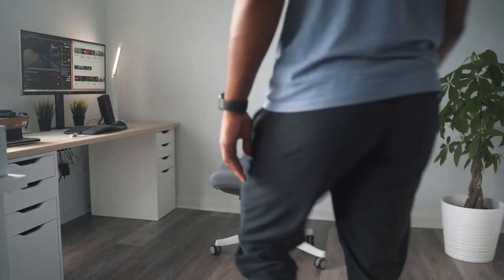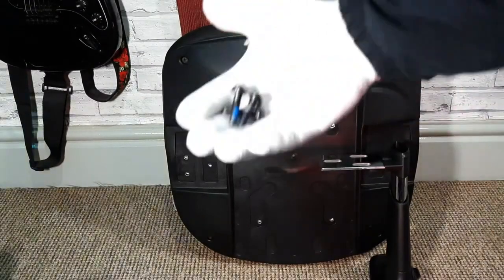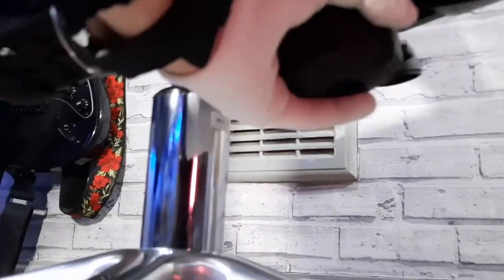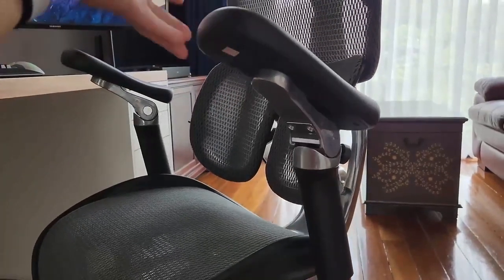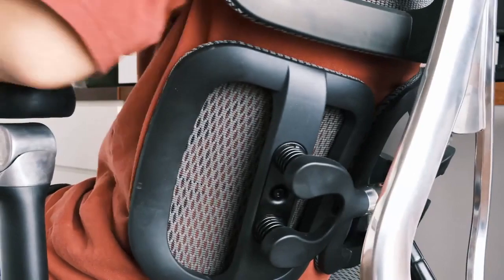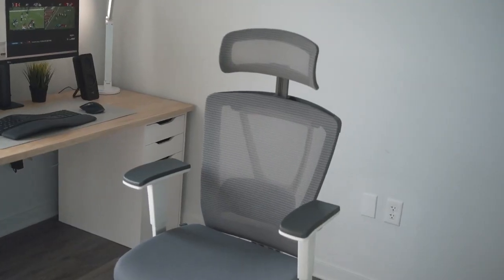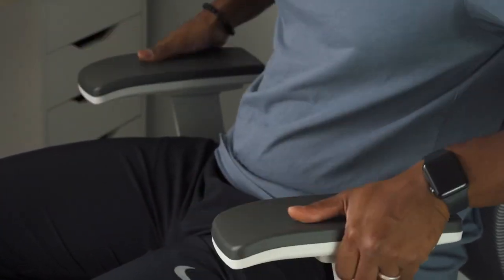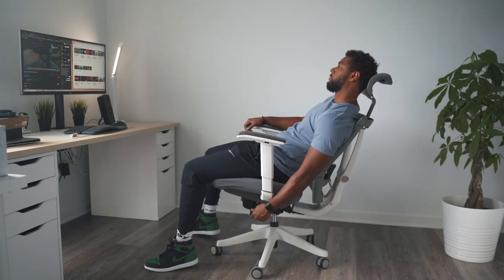My 3 Best Office Chairs (Ergonomics, for Home, Budget-Friendly, or Low Back Pain)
PRODUCTS LINKS :
👉 1) Sihoo M18
👉 2) Sihoo Doro C300
👉 3) Autonomous Ergo Chair 2

🪑 Explore the ultimate in comfort and productivity with my top 3 office chair picks! Whether you're working from home or in a corporate setting, finding the perfect chair is essential for a productive and comfortable workspace. In this video, I'll be showcasing my three favorite office chairs, each offering a unique blend of style, ergonomics, and functionality.

🌟 Why Watch?
 • Learn about the key features that set these chairs apart.
 • Make an informed decision for your next office chair investment.

Whether you're revamping your home office or upgrading your workspace, these office chairs are sure to meet your needs. Watch the video to find the chair that suits your style, enhances your productivity, and makes your work hours more enjoyable.

Don't compromise on comfort—make your office space a true reflection of your work preferences! 🌐✨